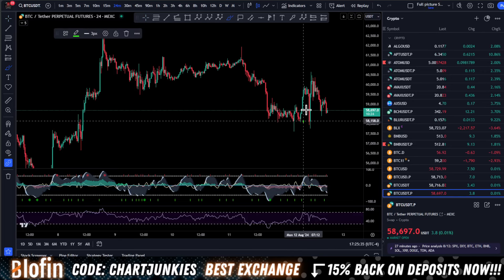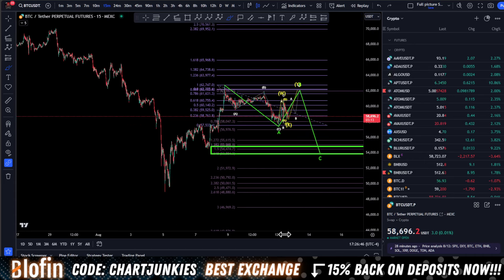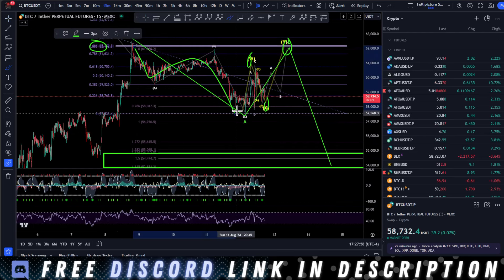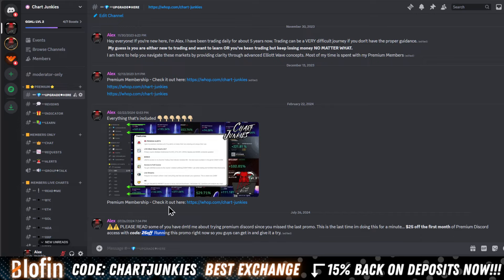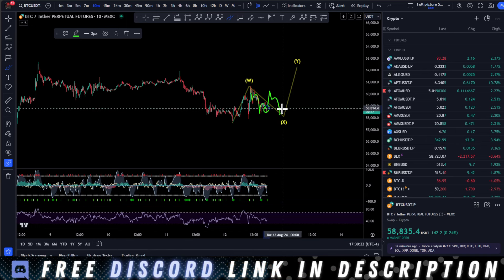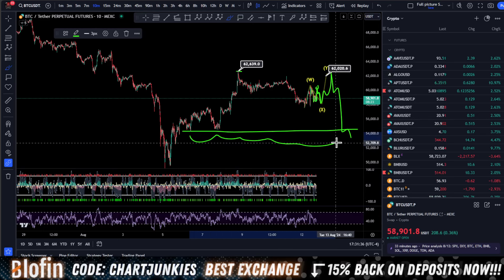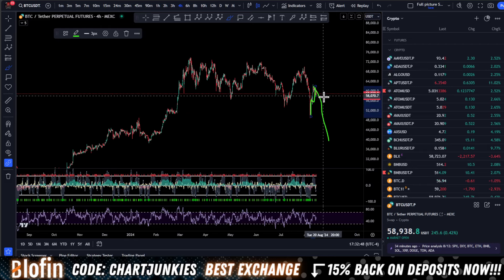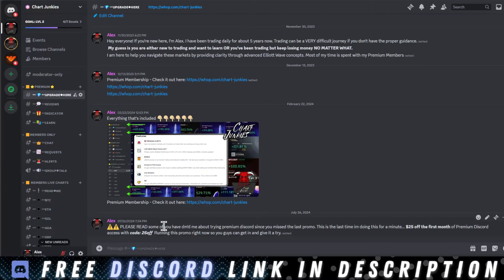BITCOIN: THIS move is setting up on the BTC chart... be prepared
Bitcoin BTC Price News Today - Technical Analysis and Elliott Wave Analysis and Price Prediction! In this video I talk about the Bitcoin BTC Cryptocurrency price and carry out a technical analysis.

💎BLOFIN **BEST EXCHANGE** No KYC/No VPN (15% FREE MONEY on deposits with this link + trade to win a ROLEX) - or use code ChartJunkies

I'm a successful leverage trader. Part of the 5% of day traders that consistently make profits

ELLIOTT WAVE IS WHAT I DO

This channel is to teach all of you how I personally found success with leverage trading. Knowledge is power.